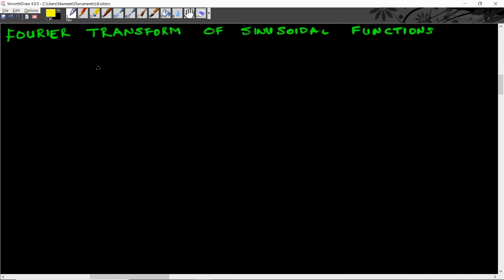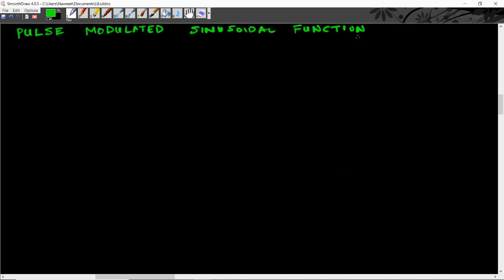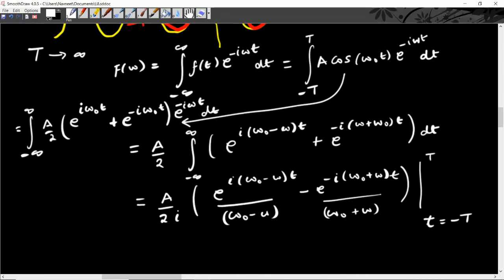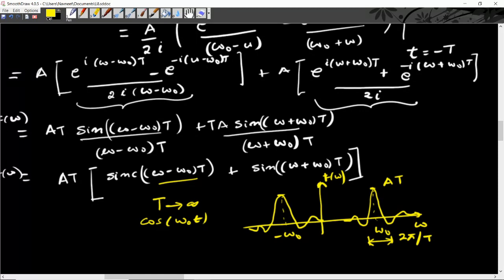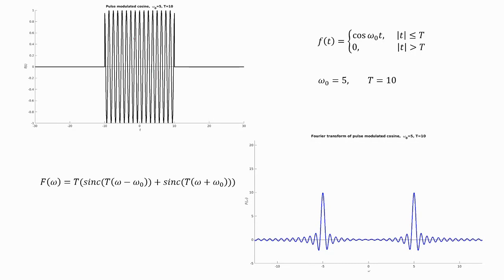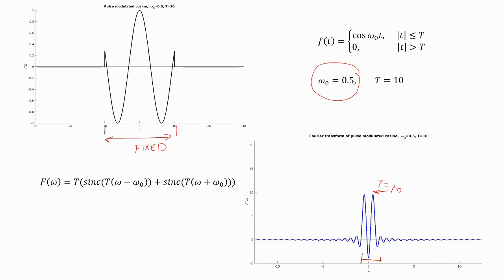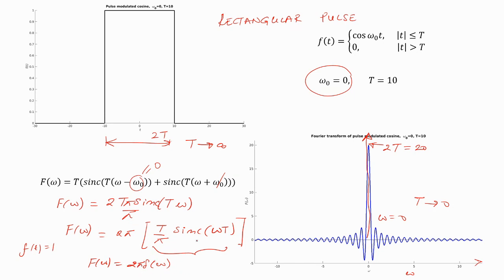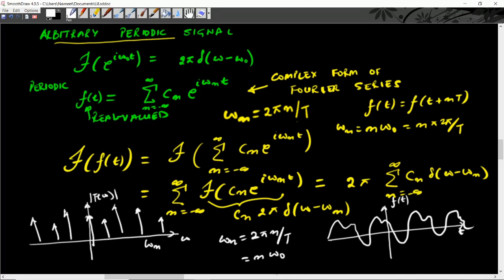Lecture 8: Fourier Transform of Sinusoidal Functions and Pulse-Modulated Sinusoidal functions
In this lecture, we discuss the Fourier transform of sinusoidal functions through an example of pulse-modulated cosine function. The Fourier transform of an arbitrary periodic signal is also discussed. (c) Supreet Singh Bahga